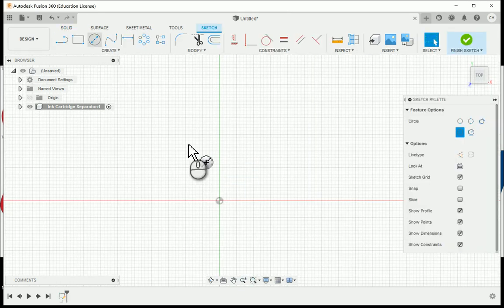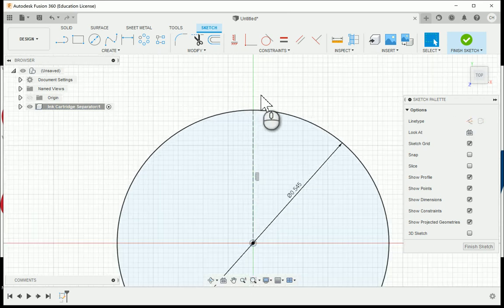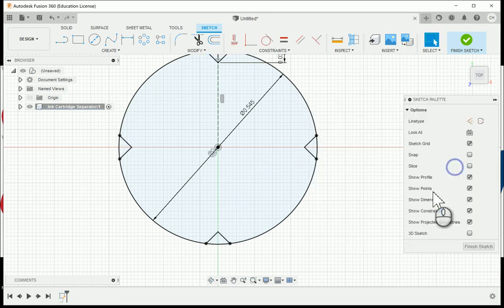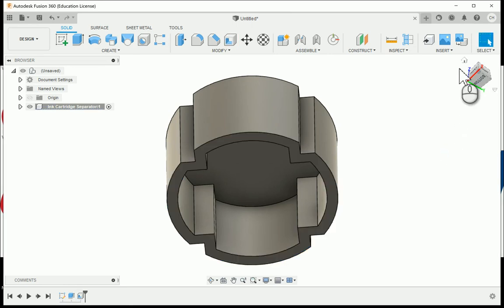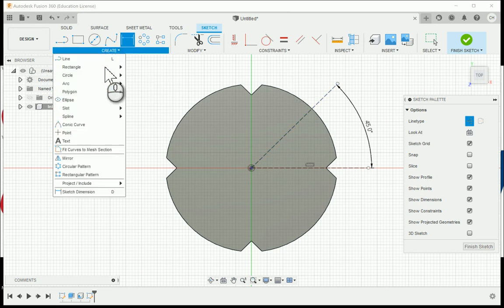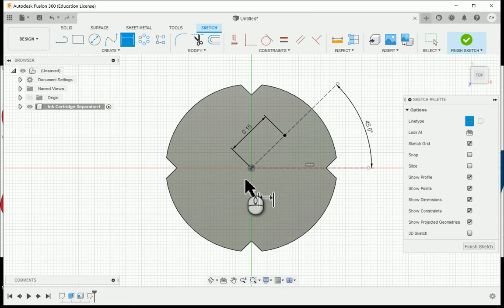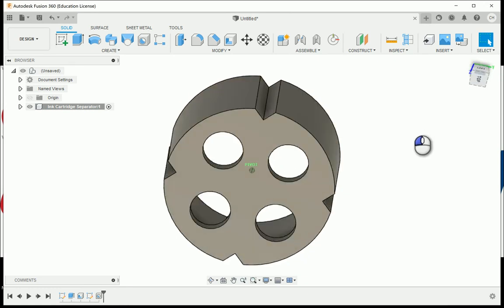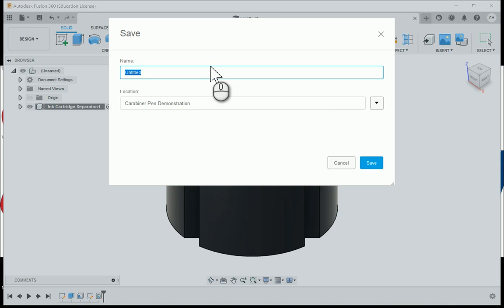Ink Cartridge Separator